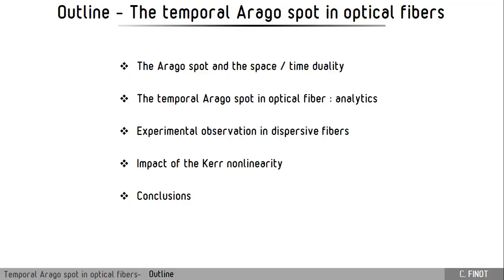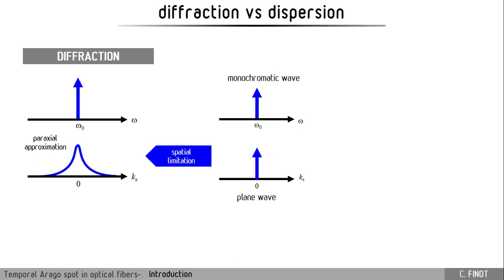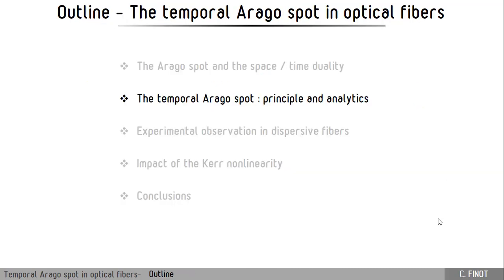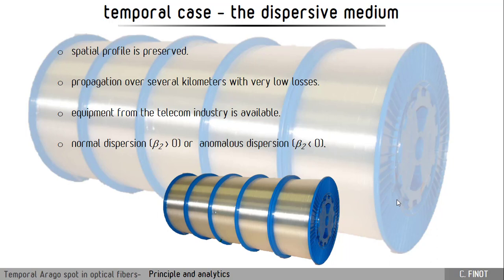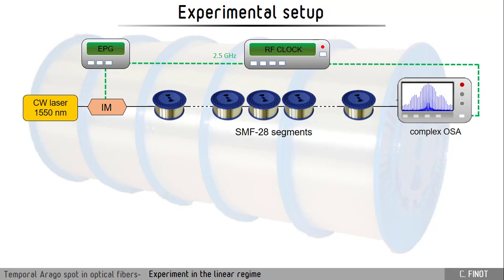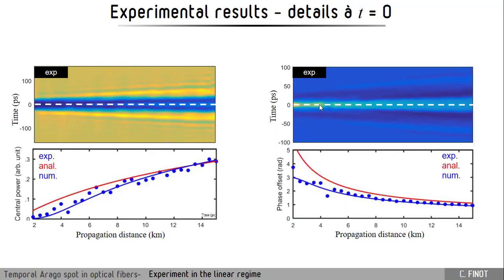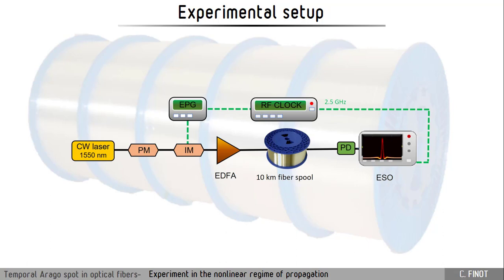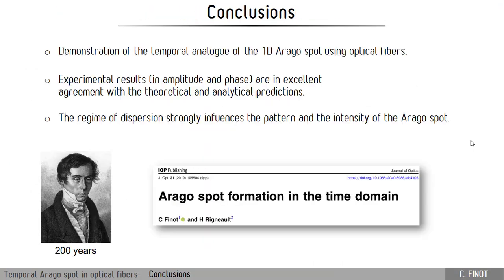RESEARCH TALK : Temporal Arago spot in optical fiber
Conference on the "Temporal Arago spot in optical fiber"
by Christophe Finot, Hervé Rigneault

more details can be found in the publication :
"Arago spot formation in the time domain" published in Journal of Optics, Institute of Physics (IOP), 2019, 21 (10), pp.105504 , preprint

More videos discussing the space/time duality based on diffraction dispersion are available  in French :

Video made and recorded by Christophe FINOT.